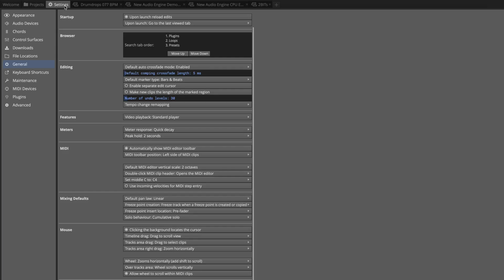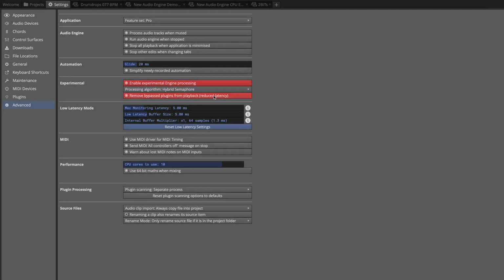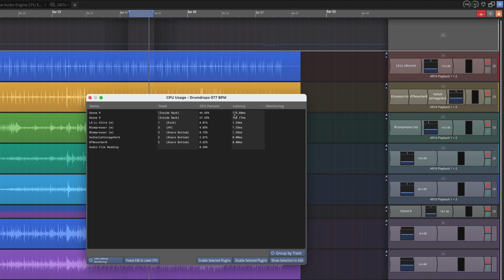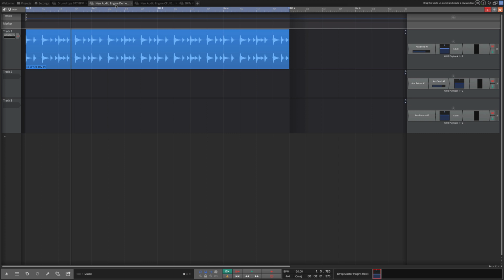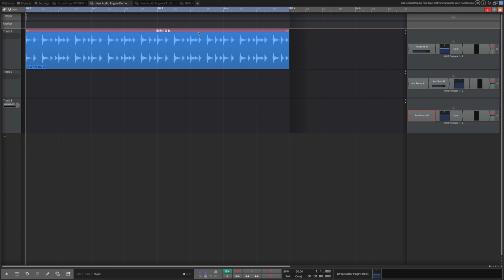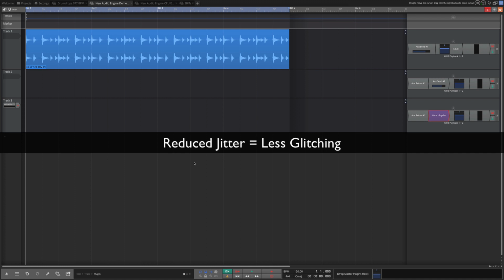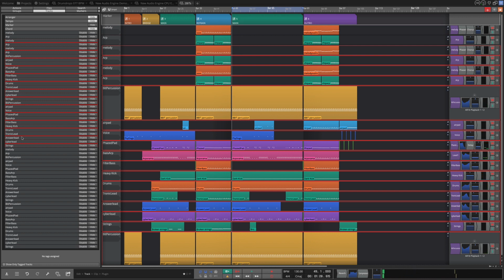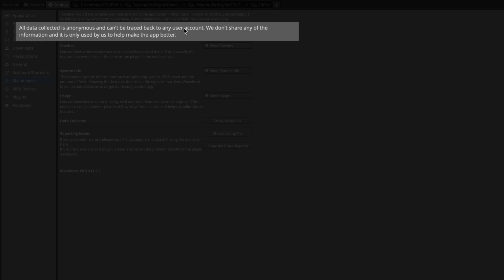Waveform 11.5 - Explaining the New Audio Engine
For Free, OEM, and Pro editions

A key new feature of Waveform 11.5 is the new audio engine. Also called the EE or Experimental Engine, it improves plugin delay compensation (PDC), improves throughput (lowers CPU usage), and reduces glitching under load.

In this video I explain the key settings and demonstrate the concepts and improvements to the audio engine.